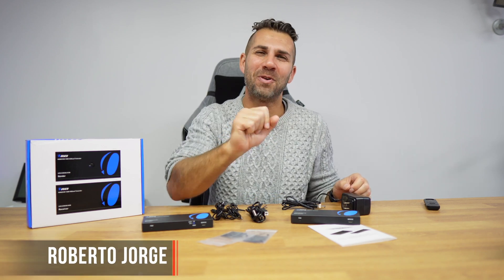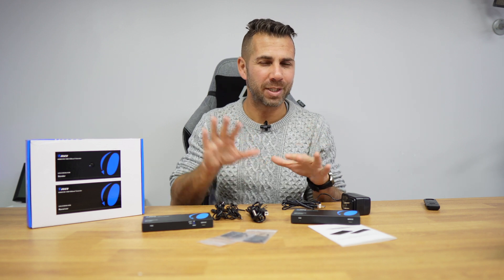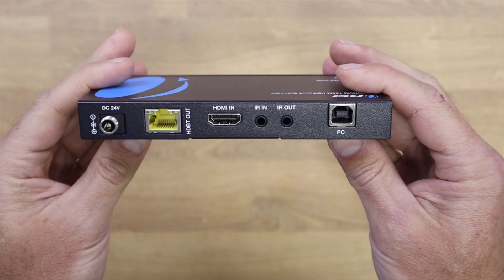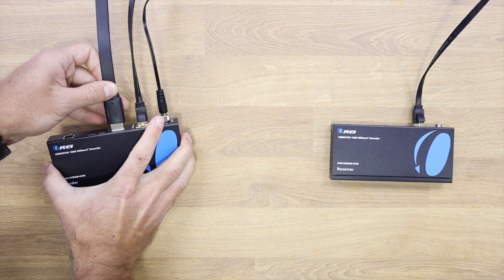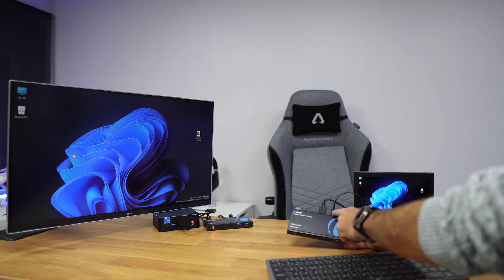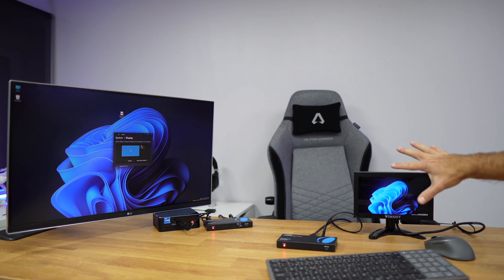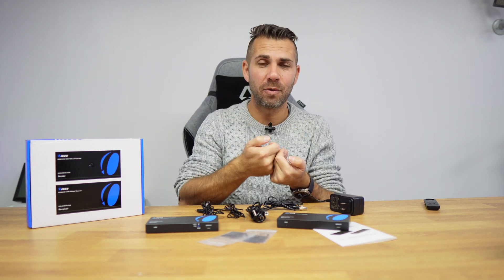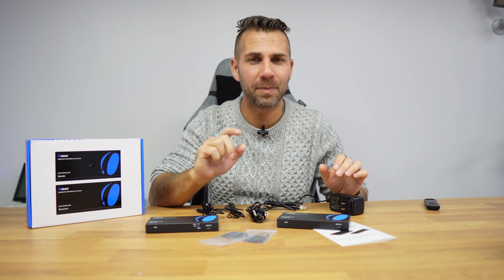HOW TO Control a Computer 150 Meters AWAY ?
✅ RECORDING GEAR: ✅